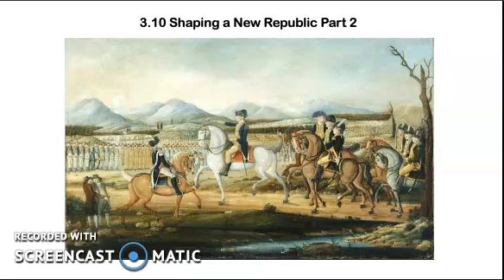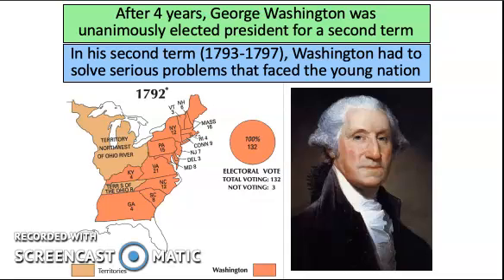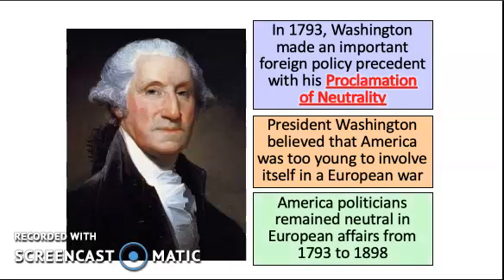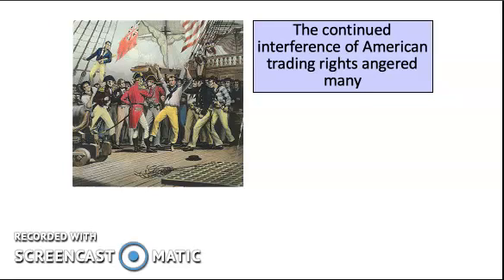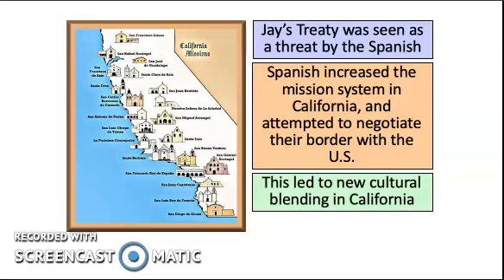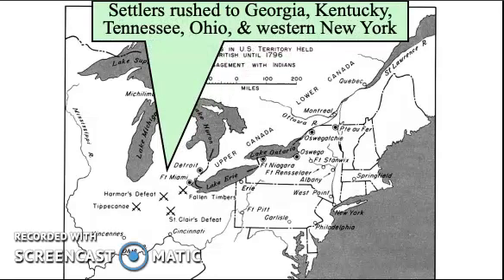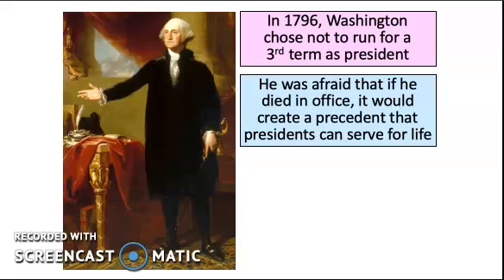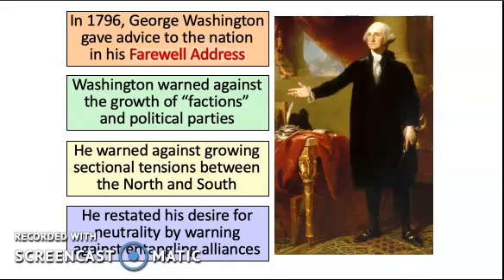3.9 Shaping a New Republic pt 2